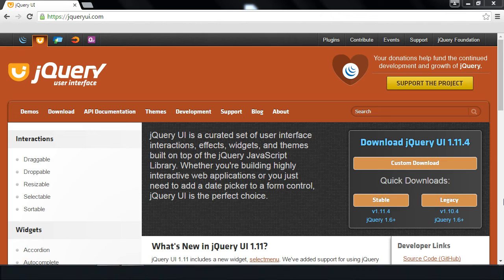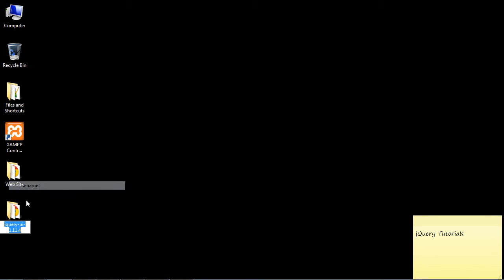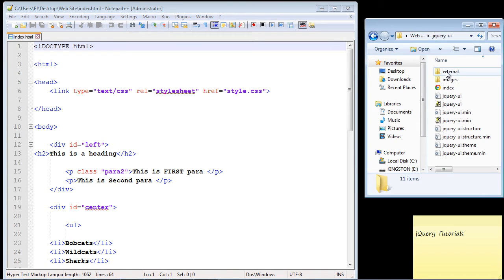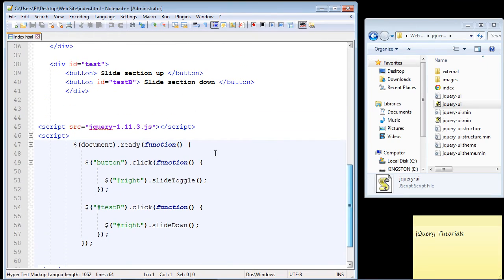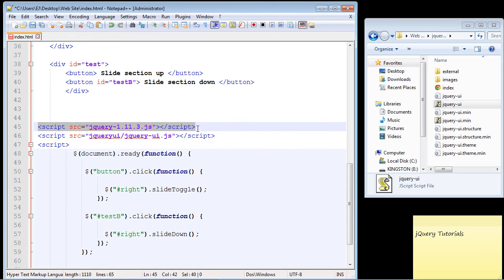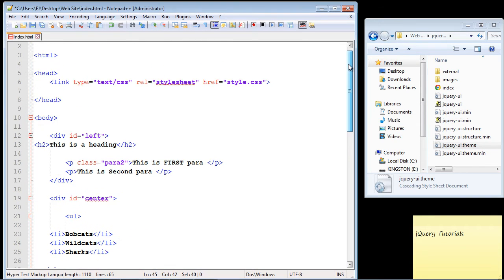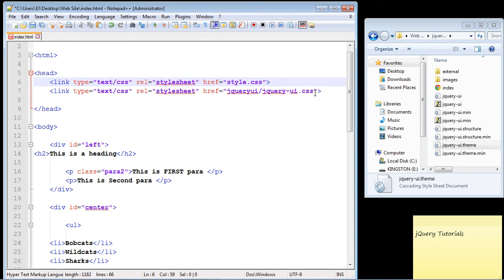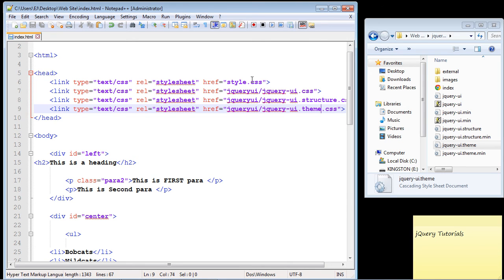jQuery Tutorial for Beginners - 25 - Setting up the UI files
In this videos we will specify the files we need for the jQuery UI.